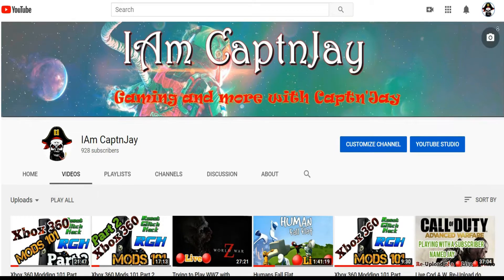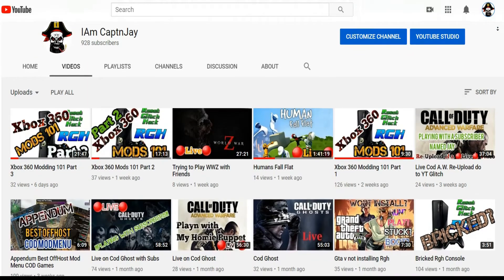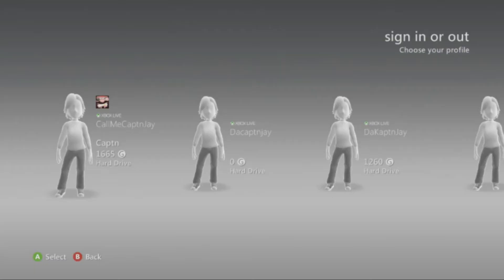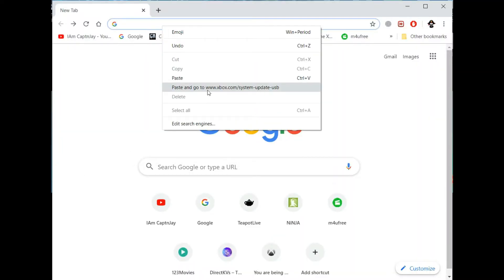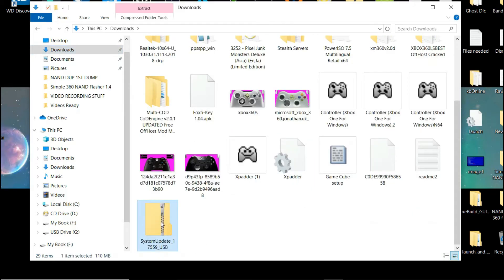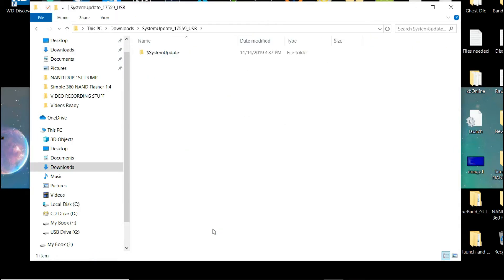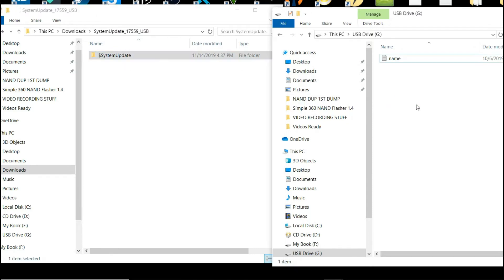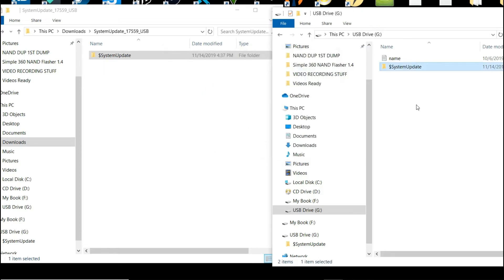17559 Avatar Fix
Download this file and follow the steps